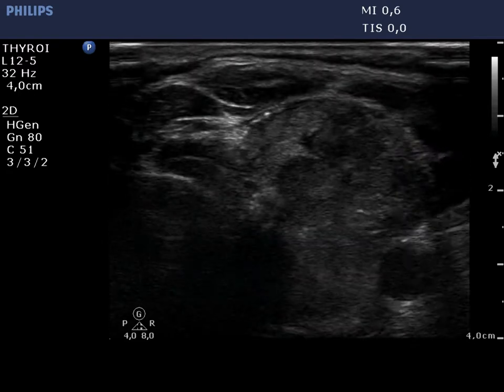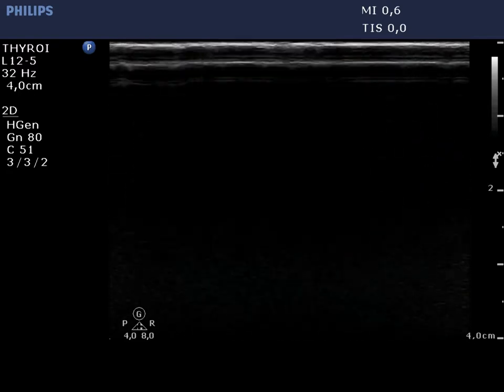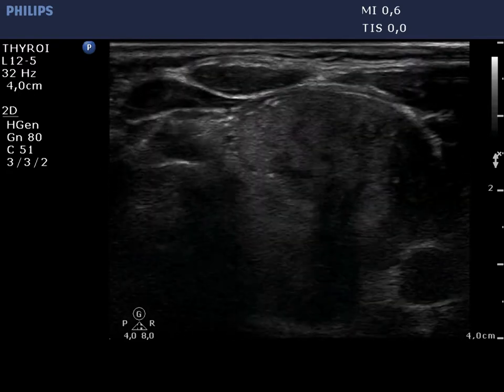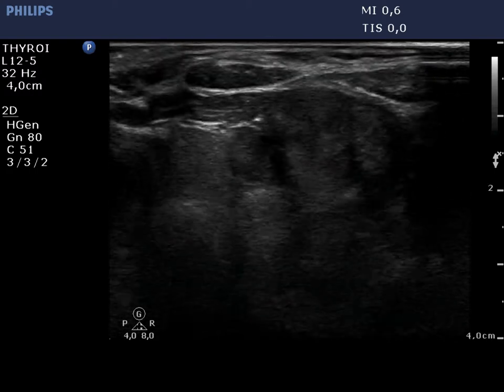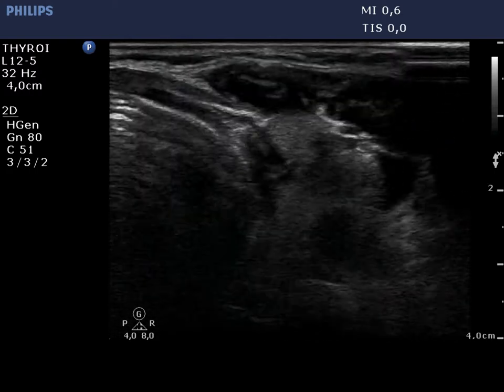Papillary carcinoma - case 4